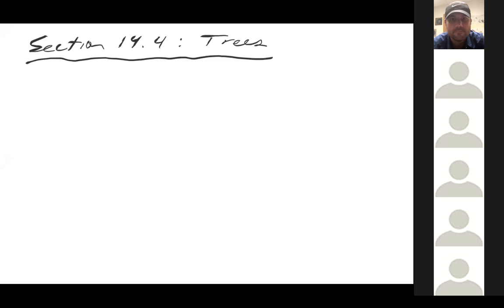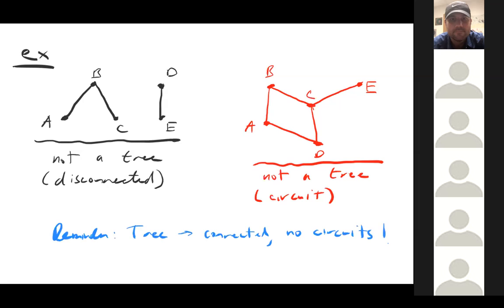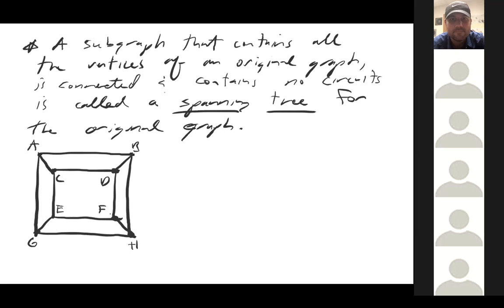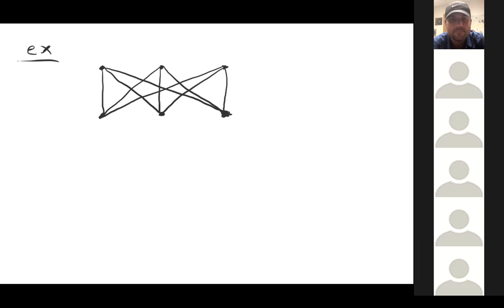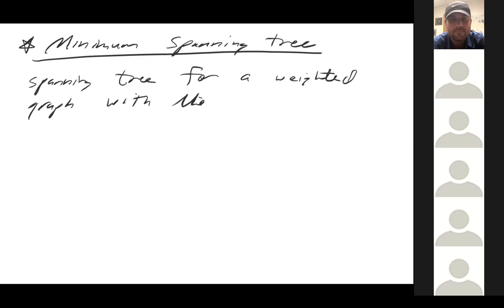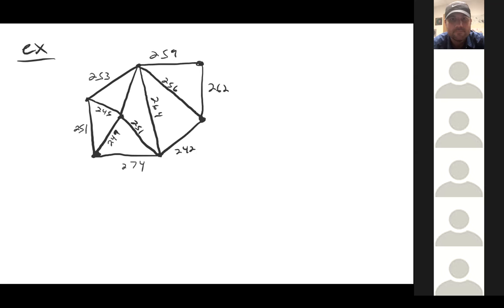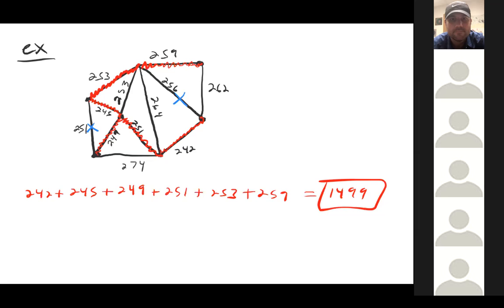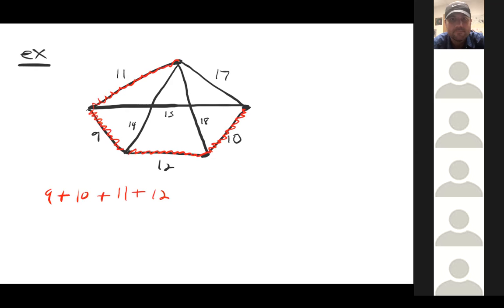Math 118 Section 14.4